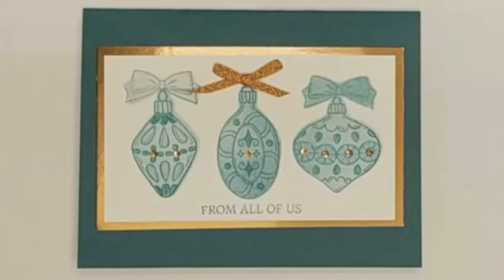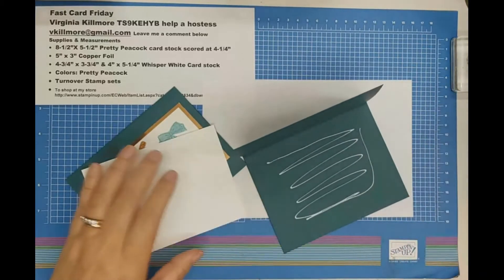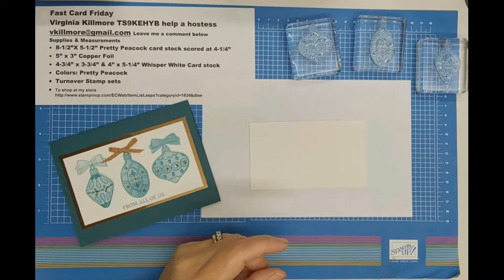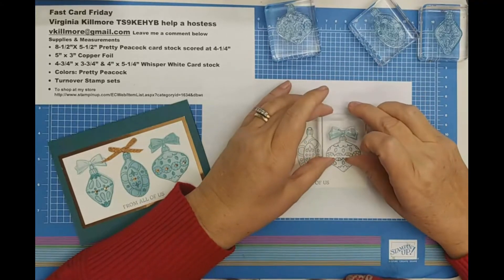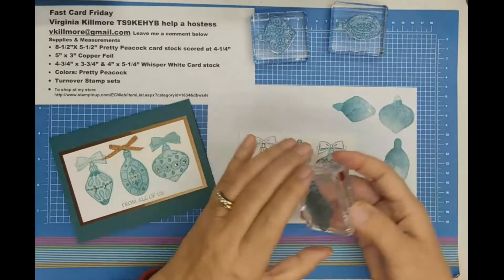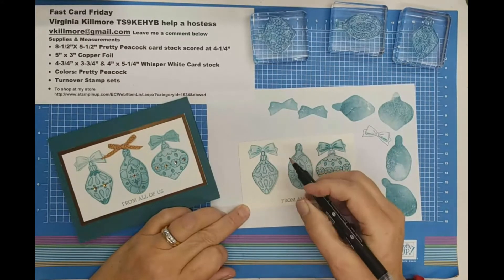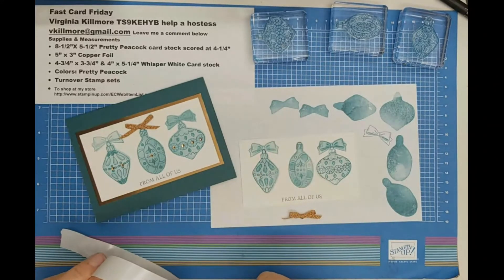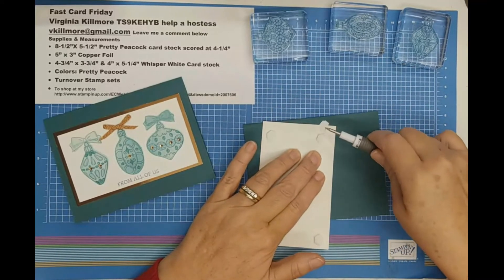Fast Card Friday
Virginia Killmore TS9KEHYB help a hostess
Supplies & Measurements
• 8-1/2”X 5-1/2” Pretty Peacock card stock scored at 4-1/4”
• 5” x 3” Copper Foil
• 4-3/4” x 3-3/4” & 4” x 5-1/4” Whisper White Card stock
• Colors: Pretty Peacock
• Turnover Stamp sets